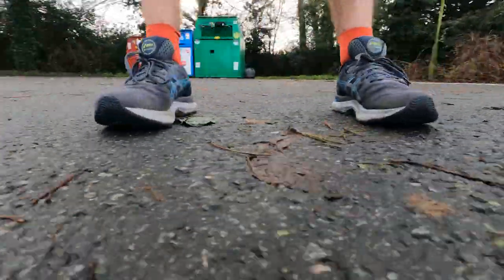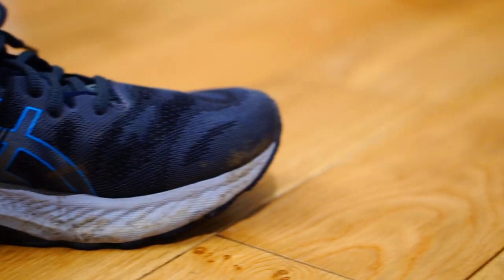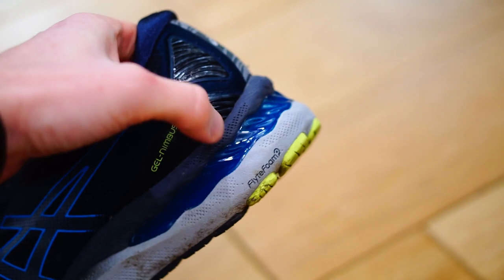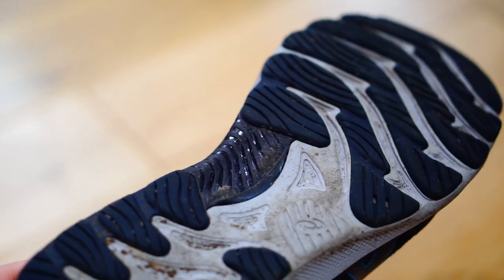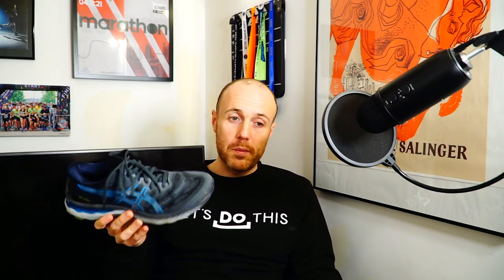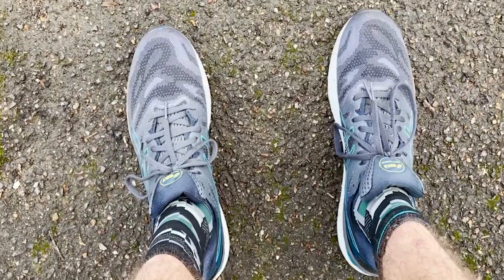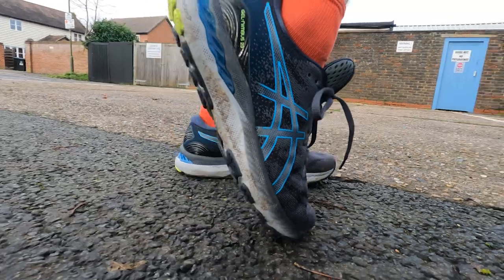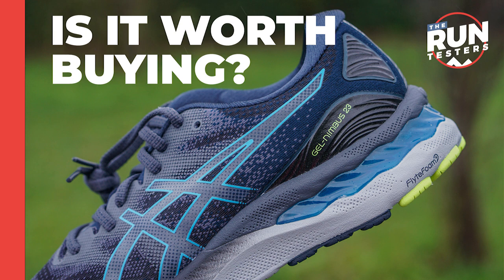Asics Gel Nimbus 23 Review: Daily Running Comfort For High Mileage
The Asics Gel Nimbus series has been a consistent favourite with runners looking for reliability and comfort when it comes to daily mileage. The latest version of the shoe aims to continue that legacy with minimal changes to the design and style.

Run Testers Tom and Nick have been testing the Gel Nimbus 23 out over a range of distances and speeds to see how it compares with other daily options available.

JUMP STRAIGHT IN:
00:00 - Intro
01:00 - Design
02:11 - Key Stats
02:36 - Fit
03:32 - Running Performance
08:35 - Should You Buy It?